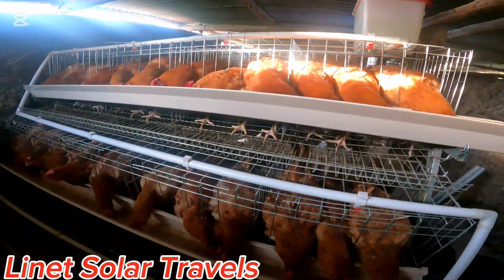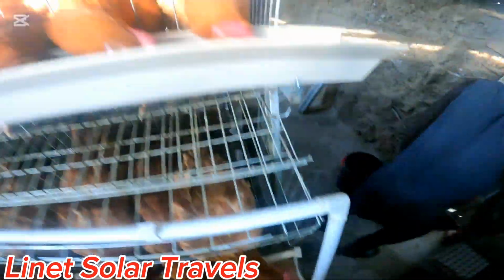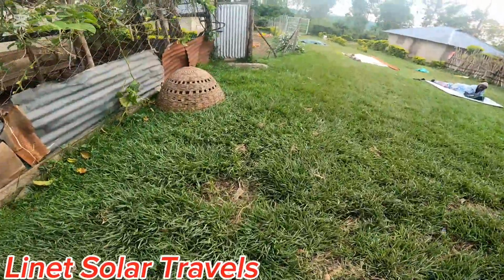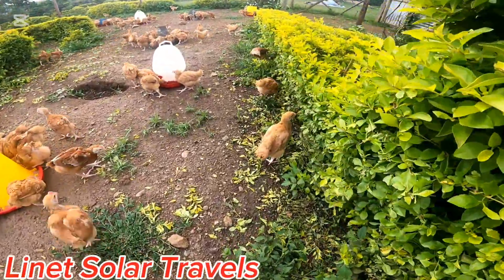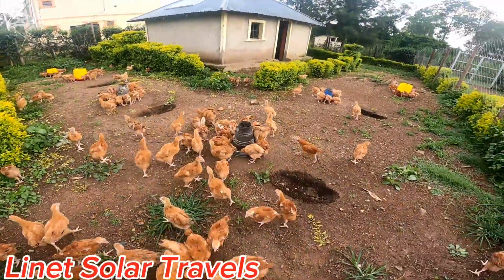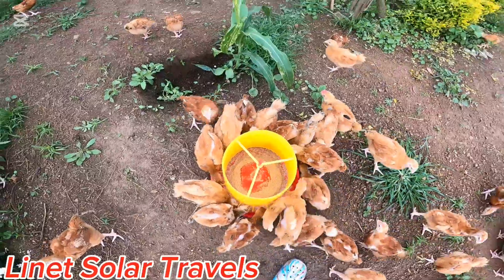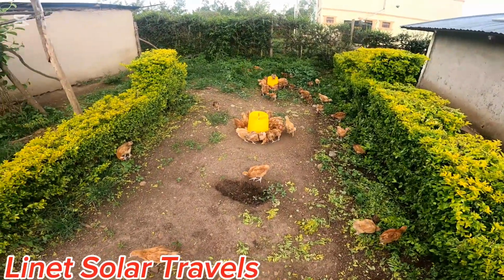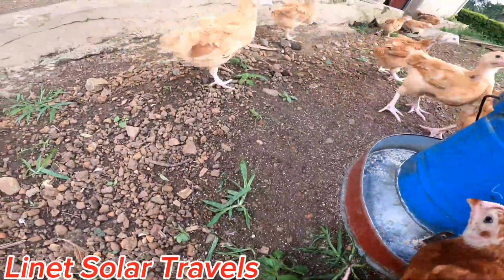How to Start Poultry Farming in a Small piece of Land & Still Earn over Millions of Money 💰Success